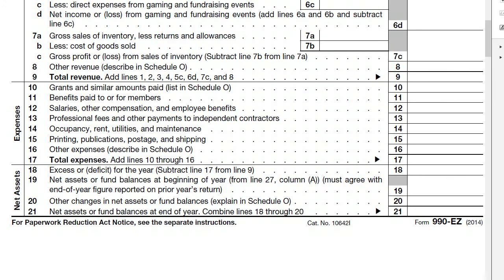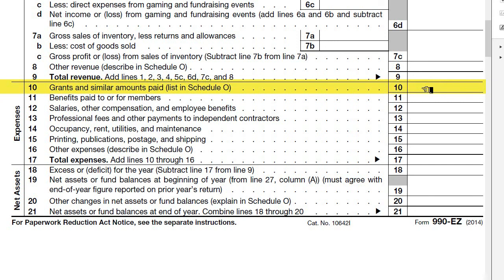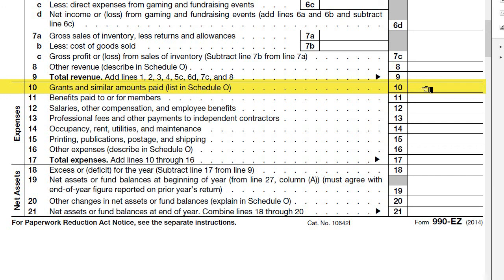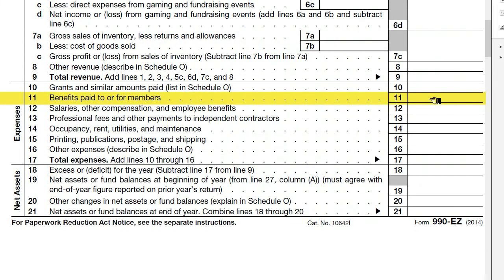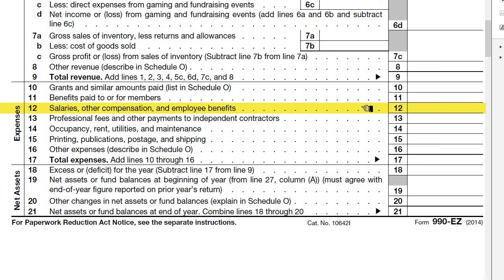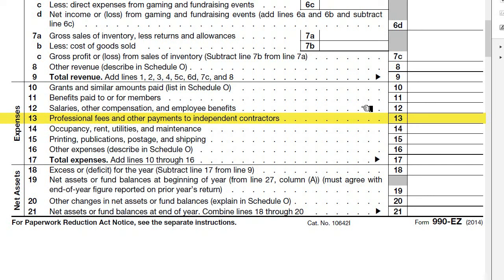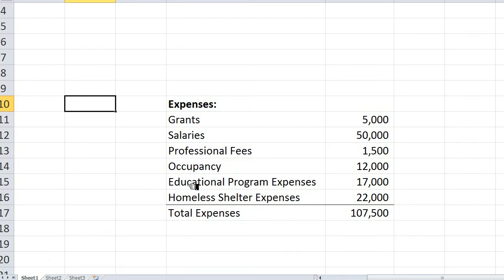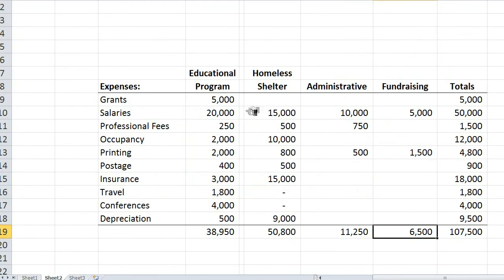Form 990 EZ Tutorial #4: Expenses, Lines 10-17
The expense section of Form 990-EZ is brief, but there are some things you need to know to fill it out properly. In this video I go over the basics that any preparer needs to know to competently prepare this section of the 990-EZ.